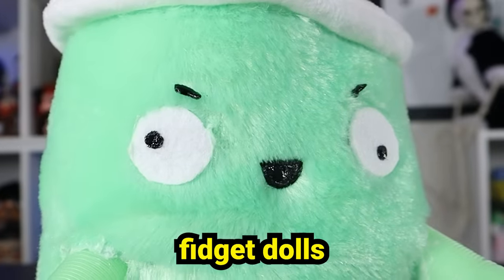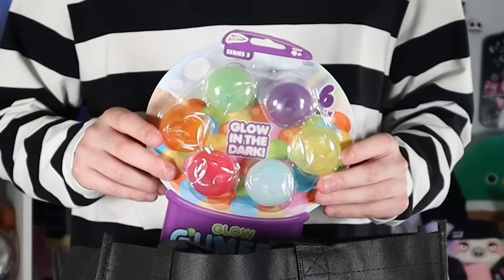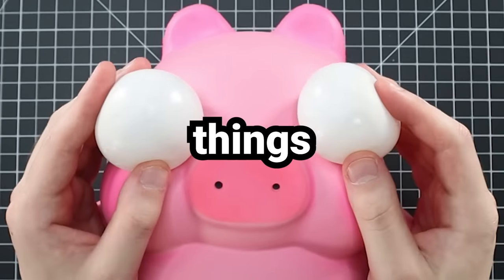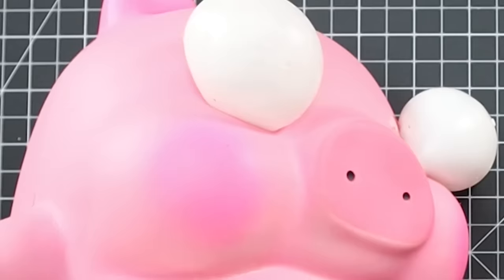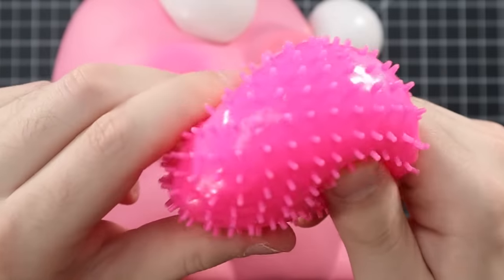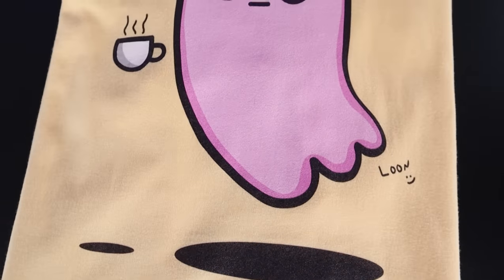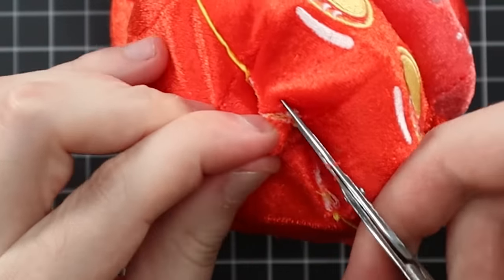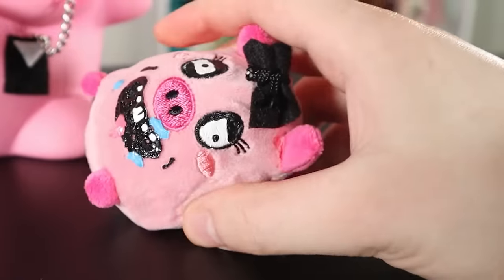Painting Fidget Toys from a MYSTERY BOX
This week, I am painting FIDGET TOYS from a MYSTERY BOX!

I went to Five Below and found some cheap things to customize & paint on, specifically fidget toys and fidgets.  I like customizing things and turning them EVIL, it's kind of my thing. In fact I have quite a few series where I do some cheap diys that end up looking pretty chaotic. Other makeover series that I do include anything & everything with Squishmallows, Five Below makeovers, Painting on Fidget Toys, Needle Felting, etc.  I hope you like what I made!